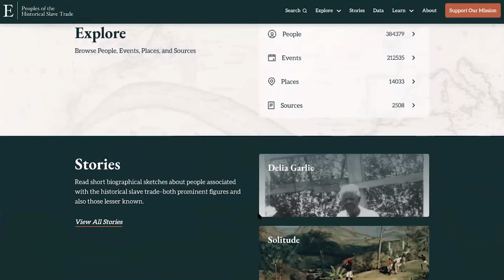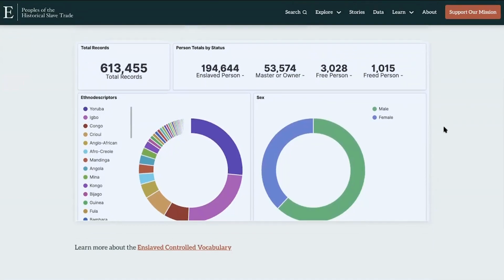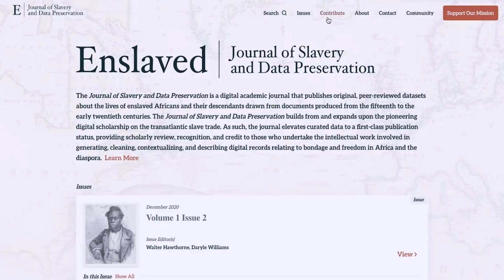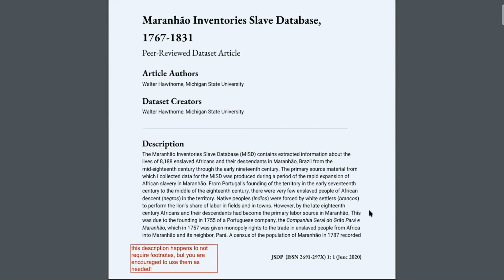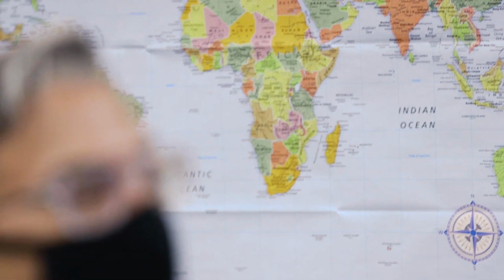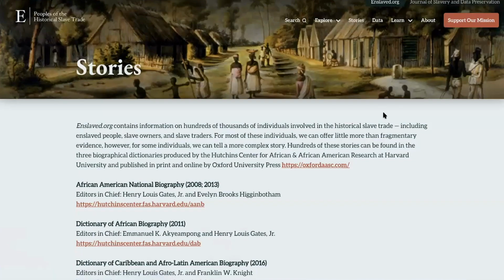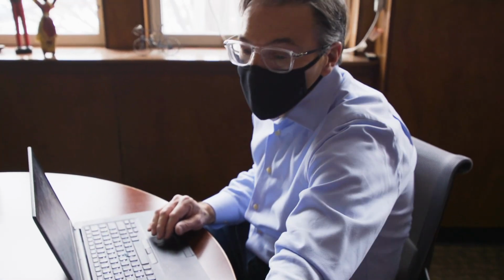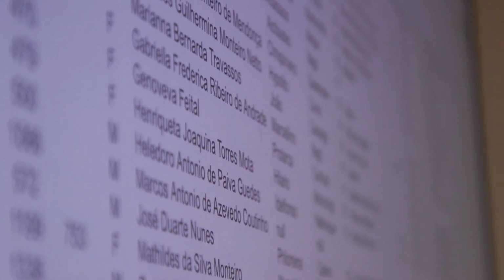Enslaved.org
Enslaved.org is a robust, open-source website that allows users to explore databases with information on over a million people who were subject to enslavement. From archival fragments and spreadsheet entries, the website offers a view of the lives of enslaved individuals. Enslaved.org is housed at Matrix, MSU’s digital research center, and is managed by researchers at MSU and the University of Maryland.